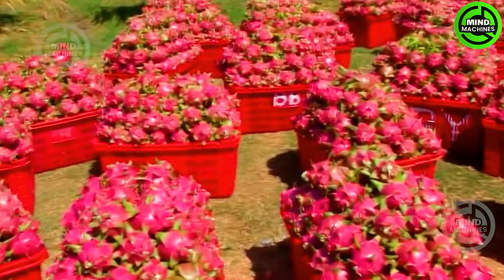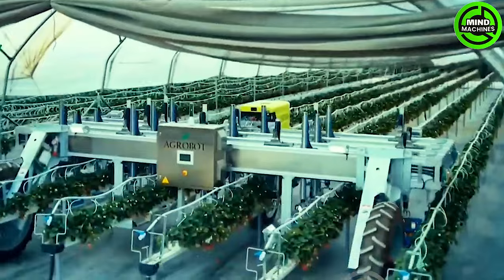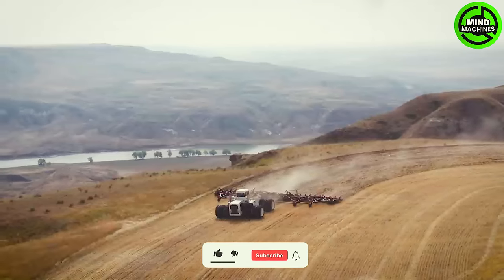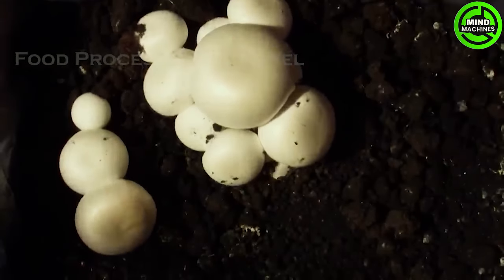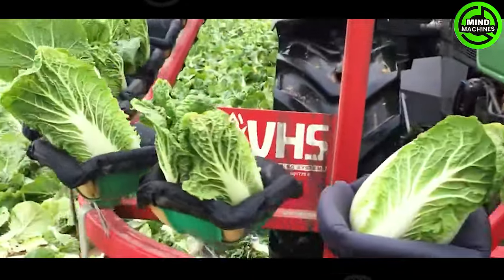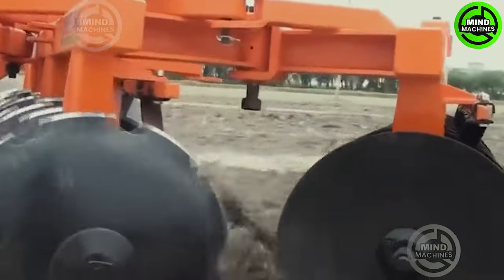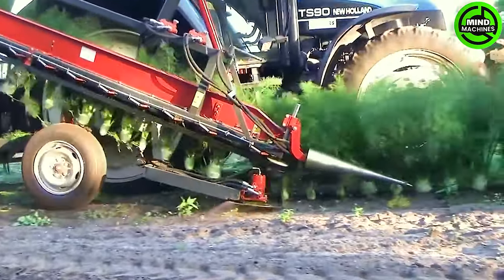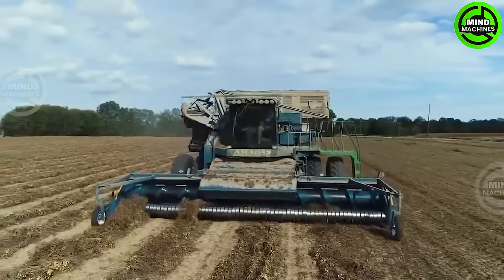The Most Modern Agriculture Machines That Are At Another Level,How To Harvest Dragon Fruit In Farm▶1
Have you ever wondered about how the food we're eating today is made? Today, we will show you the modern machines that are advancing agriculture to the next level, helping you to know the dramaticlly change of the world's agriculture. The following agricultural technologies will shock you at what you'll see
0:00 Introduction
0:24 Harvest Pears
5:51 Harvest Apples
10:59 Harvest Dragon Fruit
21:22 Harvest Pineapples